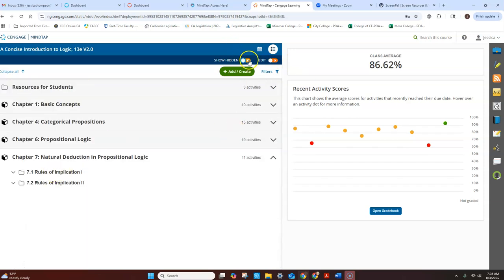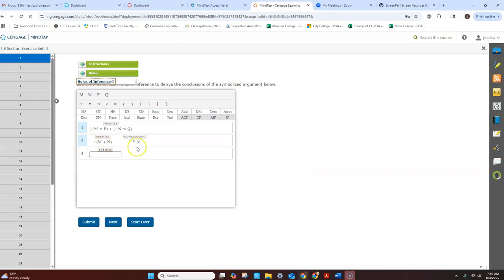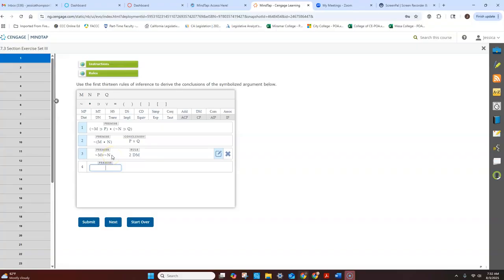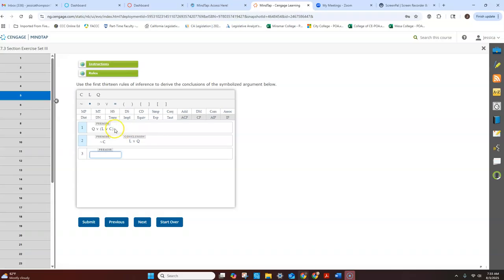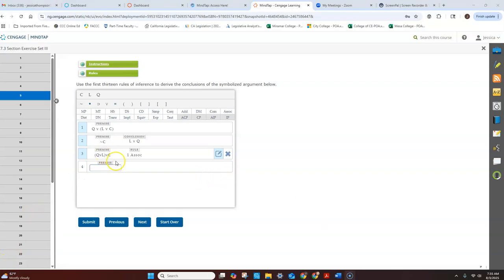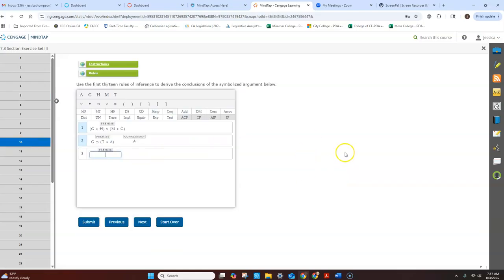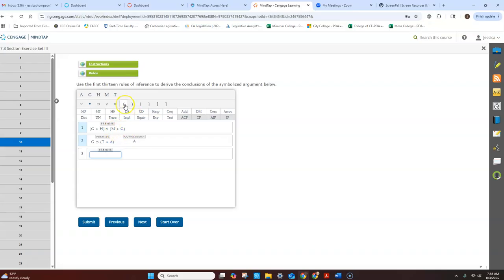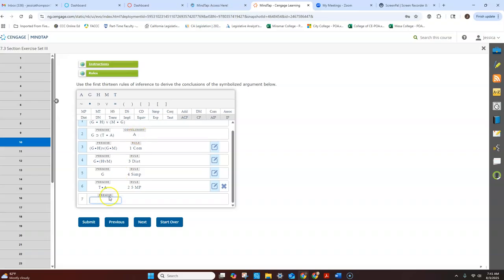Jessica Walks You Through Some Proofs From 7.3!